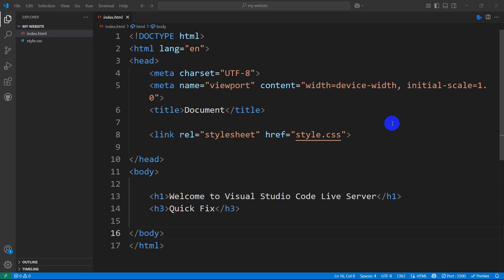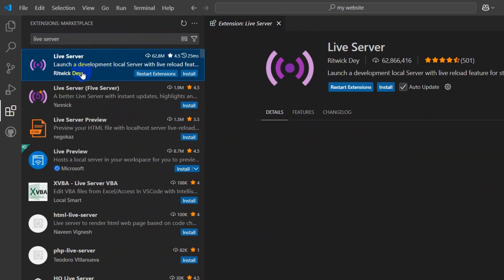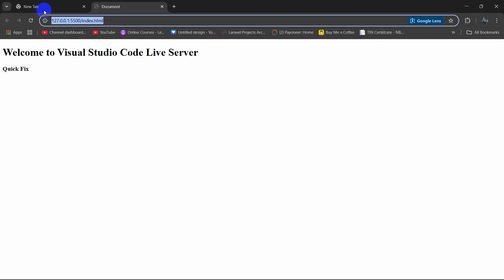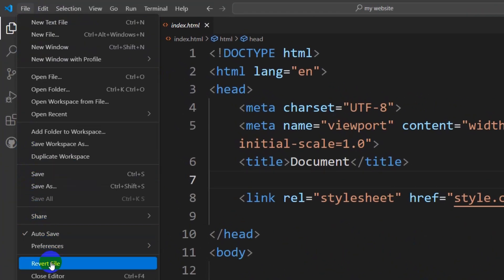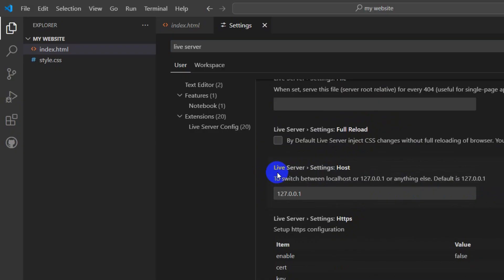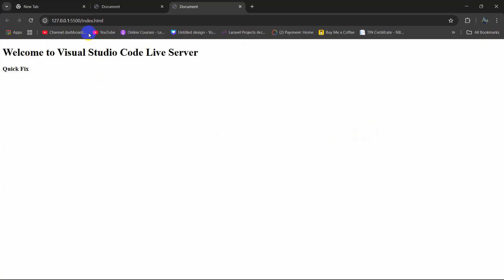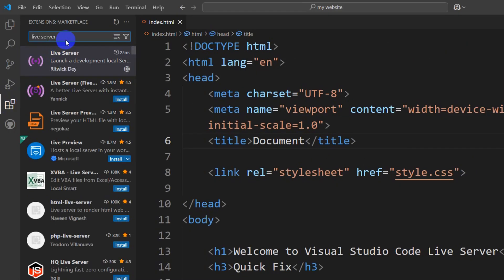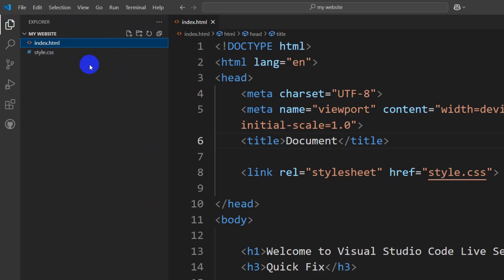VS Code Live Server Not Working? Fix It Fast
Is your VS Code Live Server acting up? 😩 Don’t stress — I’ve got you covered! In this video, I’ll show you some quick and easy ways to fix Live Server when it’s not working. Whether it’s not opening, not refreshing, or just being weird, we’ll sort it out together. 🙌

✨ Quick setup check
✨ Common fixes that actually work
✨ Extra tips to keep things running smooth